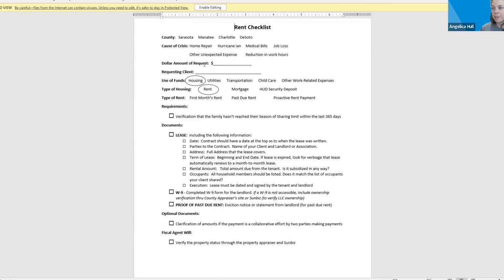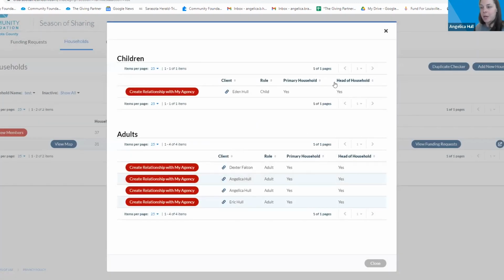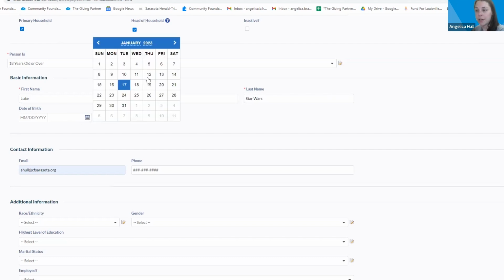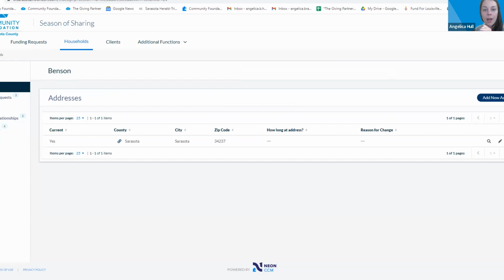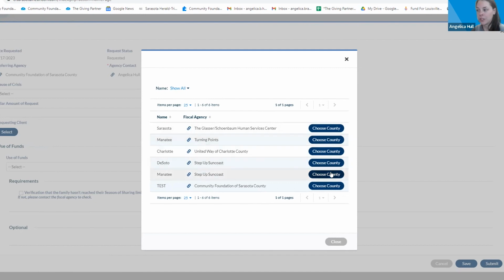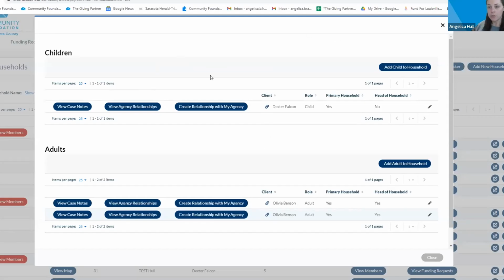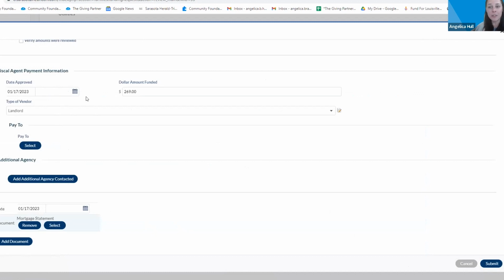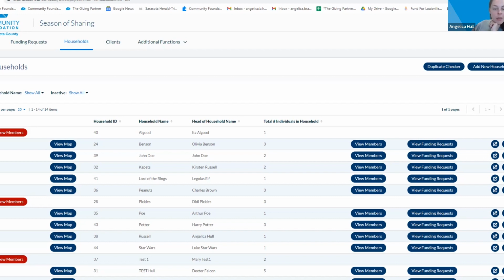SOS New Digital Application Training, pt. 2